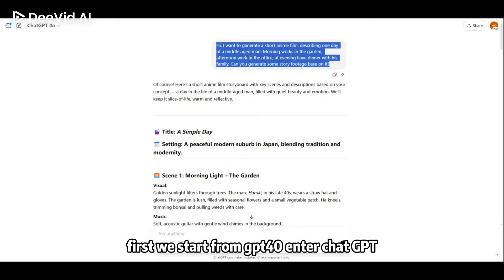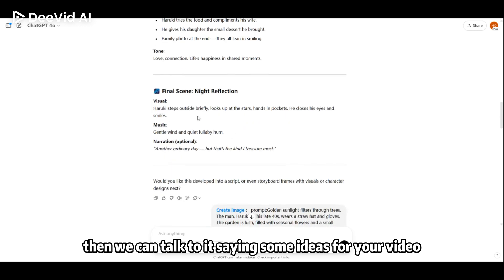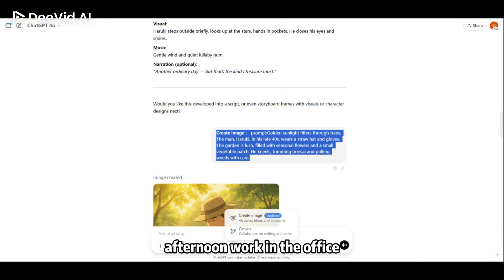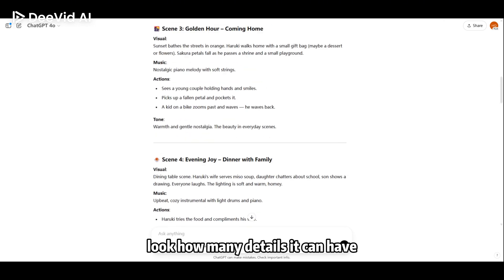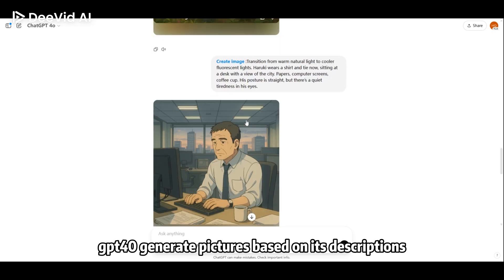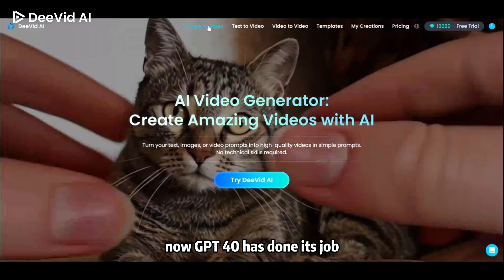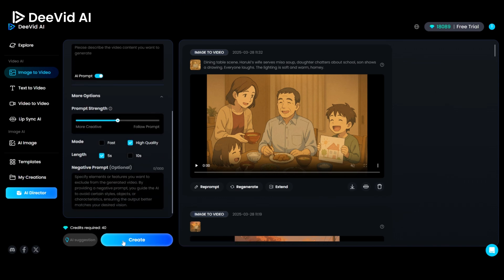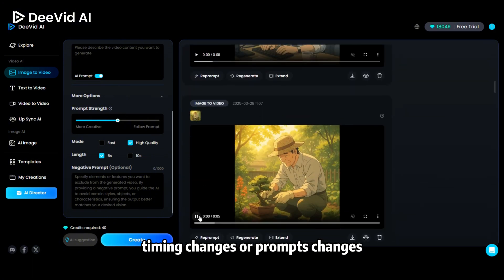How to Use GPT-4o Image Generation to Generate Ghibli Anime Style Videos | Deevid AI How-To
Fast Video Generation
Experience the speed of AI-powered video creation. Generate videos in one minute, saving you time and effort compared to traditional video editing methods.

High-Quality Video Output
We employ advanced algorithms to ensure smooth animations, transitions, and effects.Consistent, make high-quality videos that stand out on any platform.

You don't need to be a video editor to create stunning videos! The user-friendly interface is designed for ease of use, allowing anyone—from beginners to professionals—to generate videos with minimal effort.